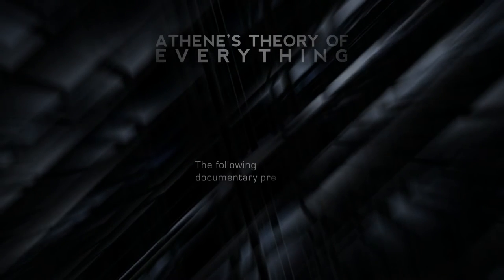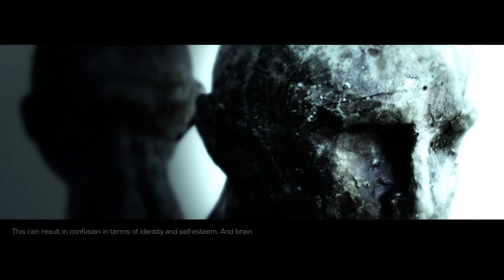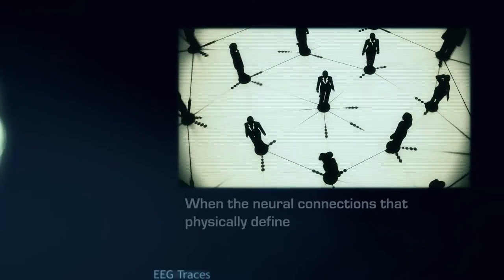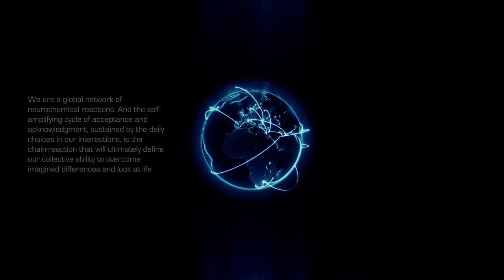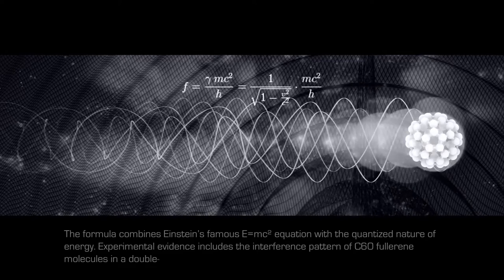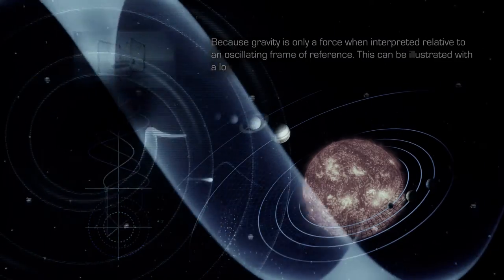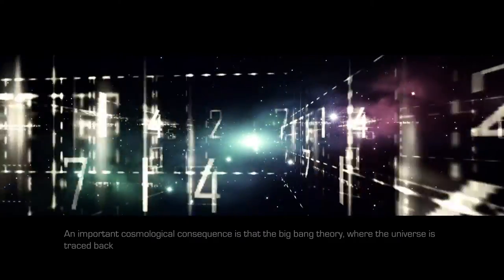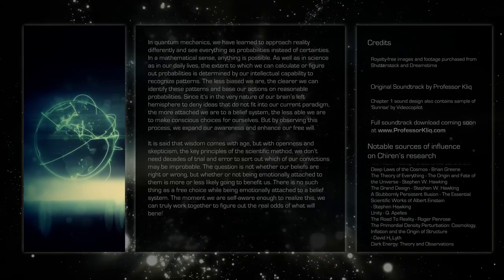Theory of Everything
The Answer is Inside Your Head!

This is theory of everything created by Athene.